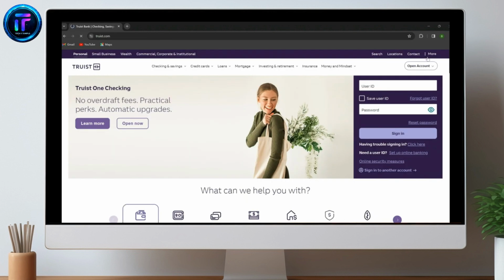How to Login to Truist Online Banking | Sign In to Truist Online Banking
In this tutorial, we guide you through the process of logging in to Truist Online Banking, enabling you to access your accounts, manage your finances, and perform various banking transactions conveniently from your computer or mobile device.

Whether you're a new user or a returning customer, this guide has you covered. Join us as we navigate through the Truist Online Banking platform, providing clear, step-by-step instructions on how to log in securely.

Tune in now to learn how to take full advantage of the features and benefits offered by Truist Online Banking and manage your finances with ease.